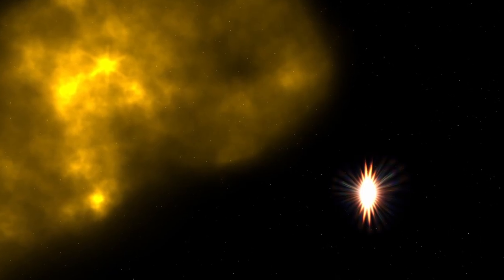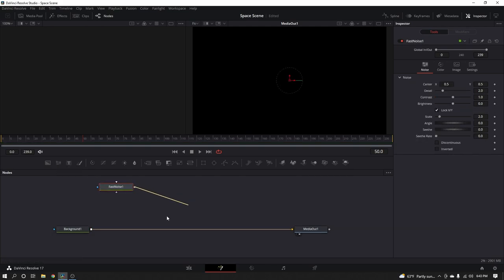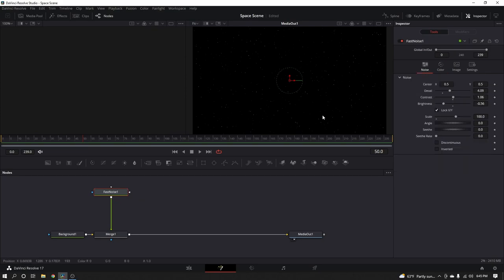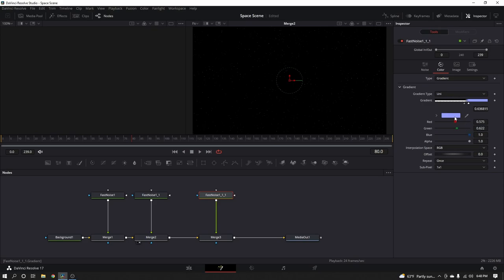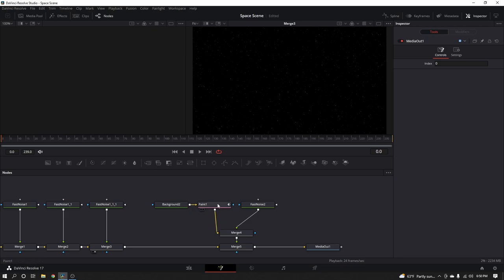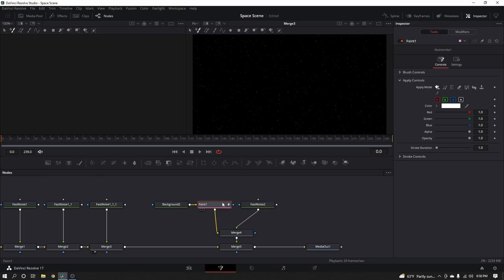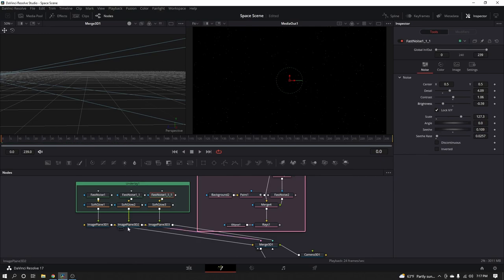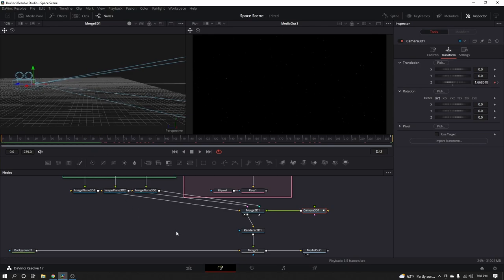Create Space Scene in DaVinci Resolve: Fusion Tutorial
Learn how to Create a space scene in DaVinci Resolve 17 and 18 using the Fusion Page.

CB SUPER

PC Users – Paste into:
Or
\Users\”YOUR_USER”\AppData\Roaming\Blackmagic Design\DaVinciResolve\support\Fusion\Macros

Time Stamps
00:00 Fusion Setup
01:27 Create Stars
05:40 Create Nebula
16:05 Convert to 3D
24:39 Finishing Touches